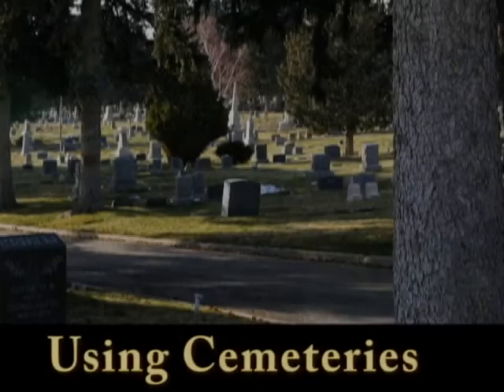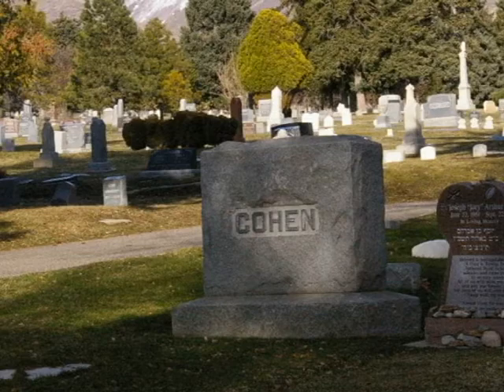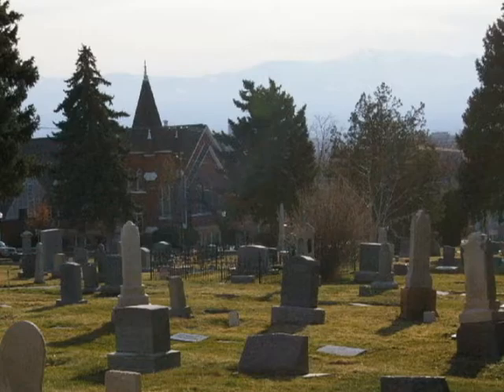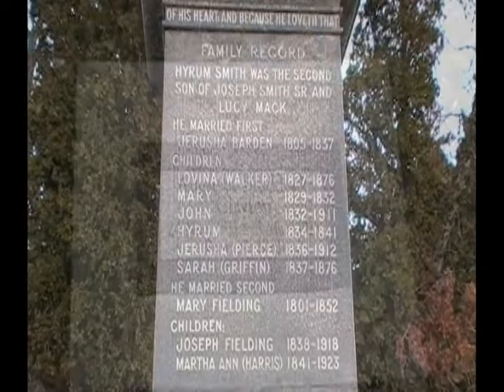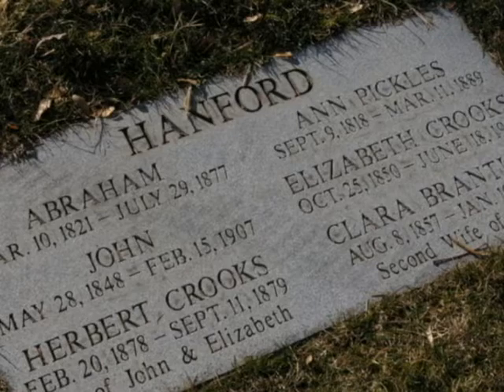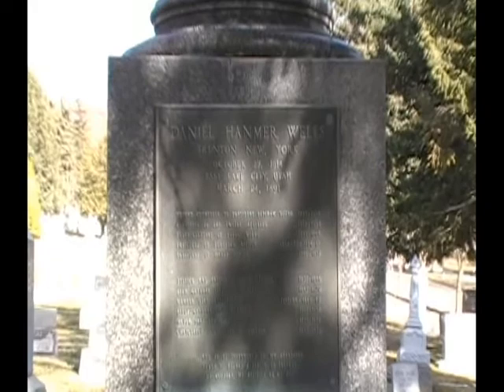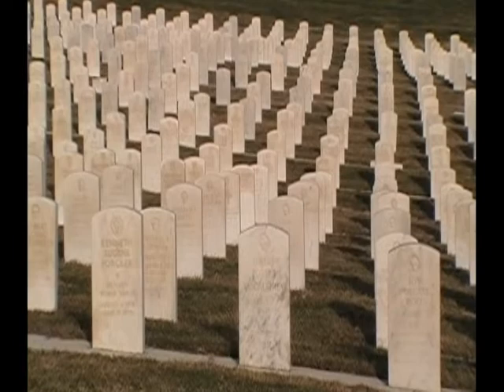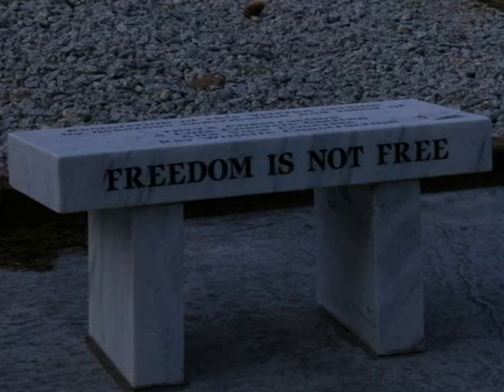Using Cemeteries To Do Your Genealogy